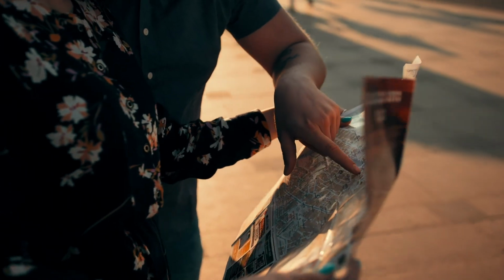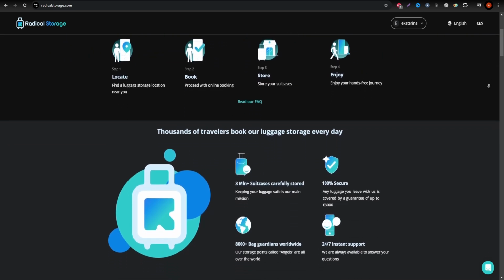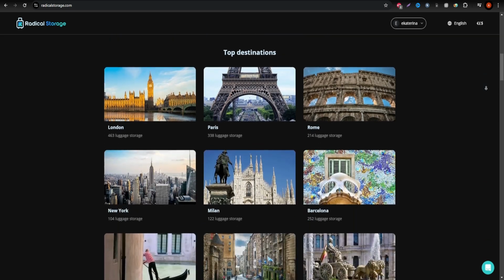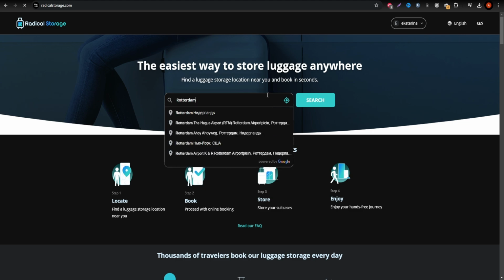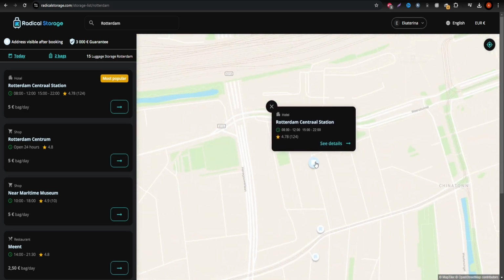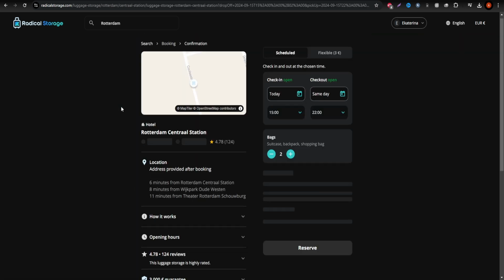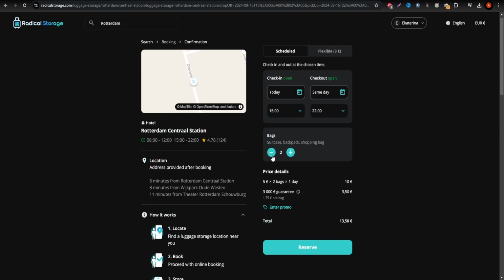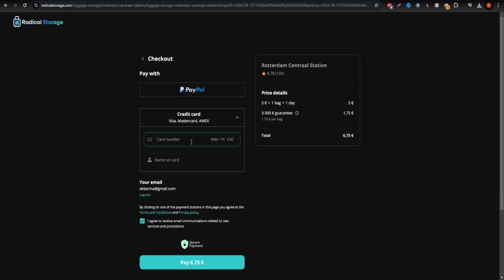How to Deposit Luggage at a Luggage Storage Point in Rotterdam – Easy Step-by-Step Guide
Need to store your luggage in Rotterdam? With RadicalStorage, you can safely and easily deposit your bags at a trusted luggage storage point while you explore the city. In this guide, we’ll walk you through how to find a storage point in Rotterdam and securely drop off your luggage, so you can enjoy your day luggage-free.
 Follow these simple steps and make the most of your time in Rotterdam without the hassle of carrying your bags!